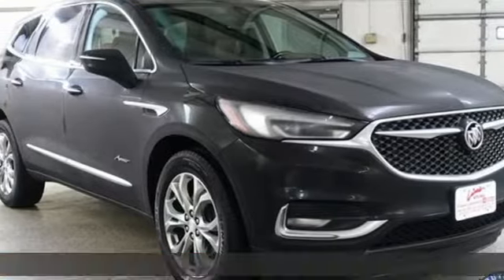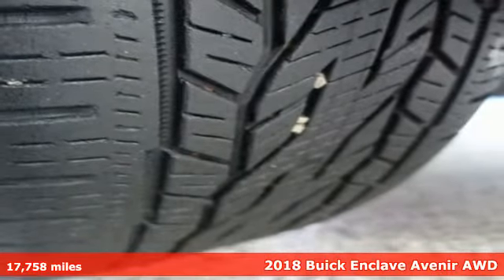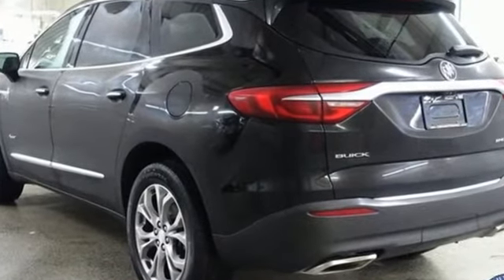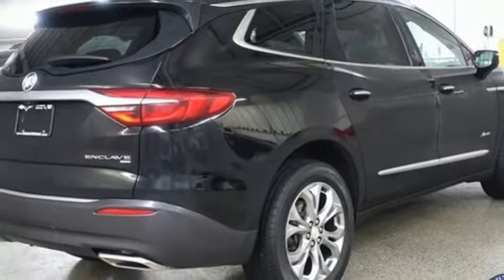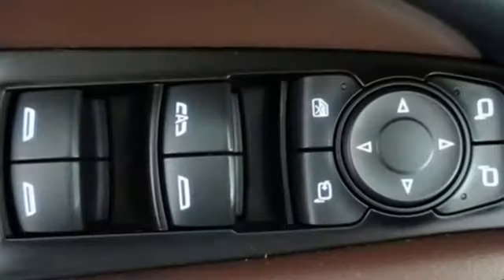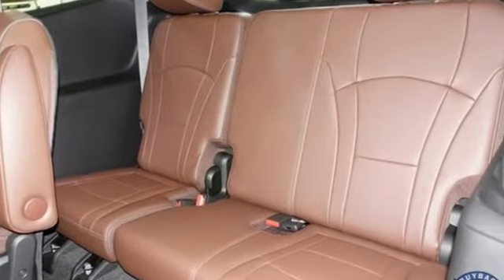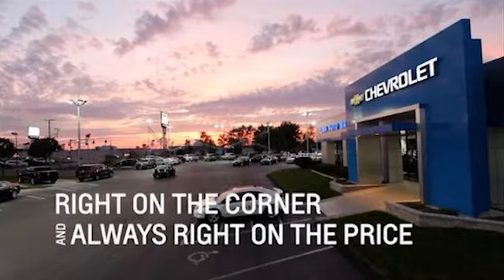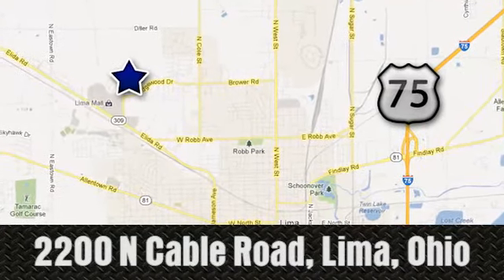Used 2018 Buick Enclave Lima OH Dayton, OH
Year: 2018
Make: Buick
Model: Enclave
Trim: Avenir
Engine: 3.6L V6 SIDI VVT
Transmission: 9-Speed Automatic
Color: Black
Interior: Chestnut Brown/Ebony Accents
Mileage: 17758
Stock #: 43454Z
VIN: 5GAEVCKW7JJ143454
Clean CARFAX. Certified. Ebony Twilight Metallic 2018 Buick Enclave Avenir AWD 9-Speed Automatic 3.6L V6 SIDI VVT IntelliLink Touch Screen Infotainment System w/Navigation, Remote Start, Power Sunroof, Power Liftgate, Heated and Cooled Leather Seats, Bose Audio, Bluetooth, Backup Camera, Universal Home Remote.brbrClean vehicle history too! Odometer is 39850 miles below market average!brbrBuick Certified Pre-Owned Details:brbr * Vehicle Historybr * Powertrain Limited Warranty: 72 Month/100,000 Mile (whichever comes first) from original in-service datebr * 172 Point Inspectionbr * Roadside Assistancebr * Limited Warranty: 12 Month/12,000 Mile (whichever comes first) from certified purchase datebr * 24 months/24,000 miles (whichever comes first) CPO Scheduled Maintenance Plan and 3 days/150 miles (whichever comes first) Vehicle Exchange Programbr * Warranty Deductible: $0br * Transferable WarrantybrbrAwards:br * 2018 KBB.com Brand Image AwardsbrFamily owned and operated since 1918 , Lima Cadillac is a quality oriented, full service automotive dealership that prides itself on creating a positive atmosphere for all of our customers and employees based on trust, respect, honesty, and integrity. If at any time you have a question, please do not hesitate to contact a Lima Cadillac professional online or give us a call at ! Please note the advertised price does not include sales tax, vehicle registration fees, other fees required by law, finance charges and any documentation charges. Dealership not responsible for equipment inaccuracies.

Address:
2200 N Cable Rd